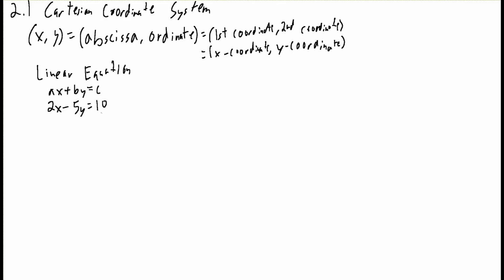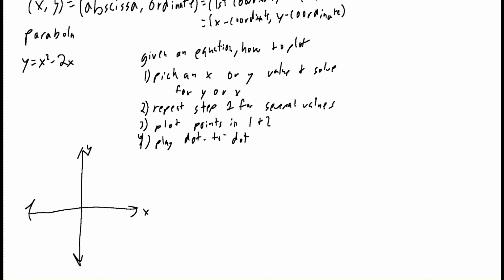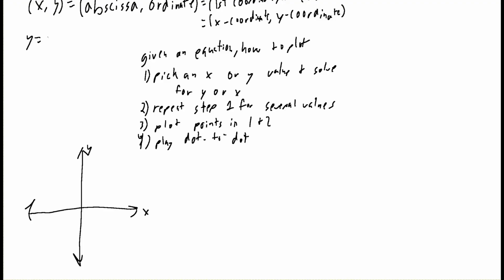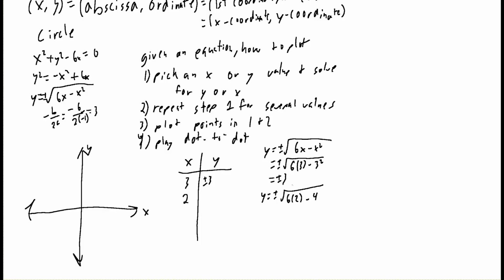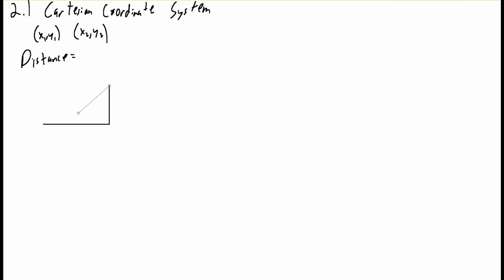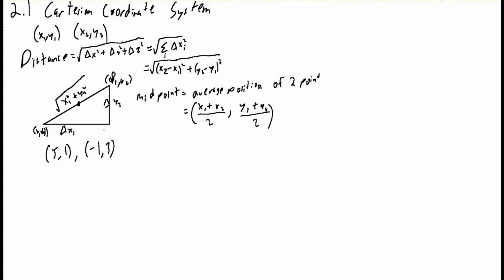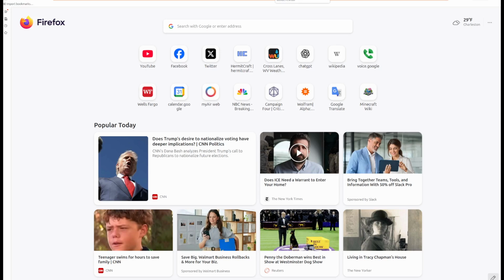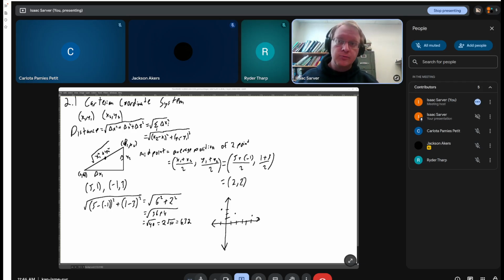Cartesian Coordinates and Plotting Equations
My lecture for Math 118 on the Cartesian coordinate plane and how to plot equations on them.